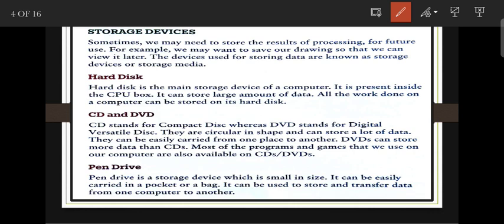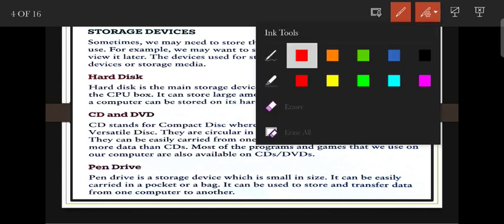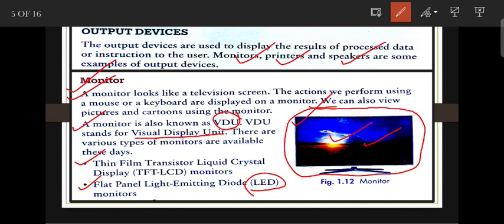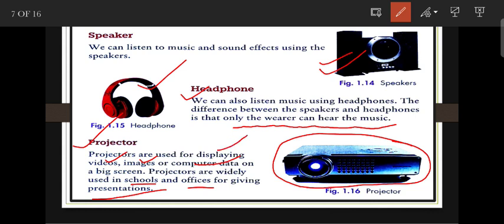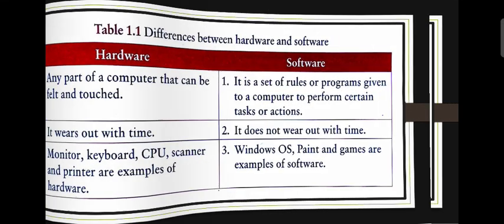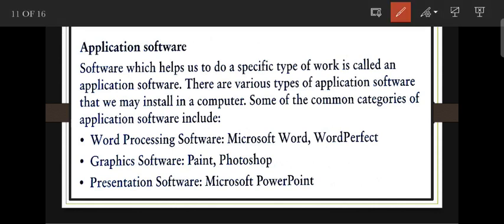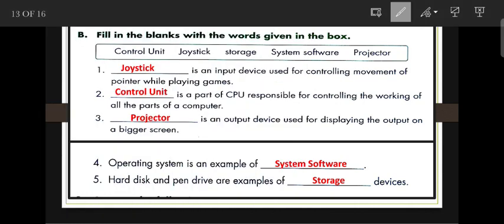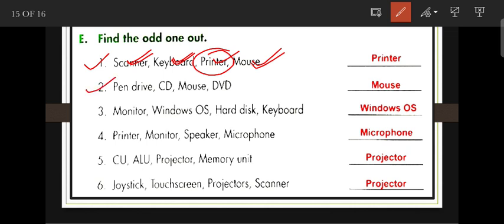A Computer System | Ch : 1 | Revision Part : 2| Storage Devices,Hardware & Software & Exercise Q & A